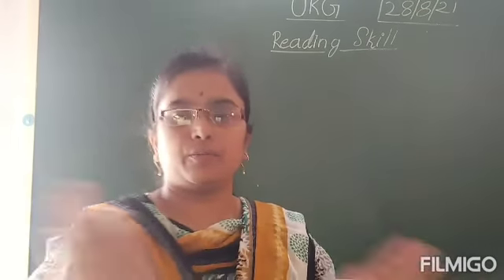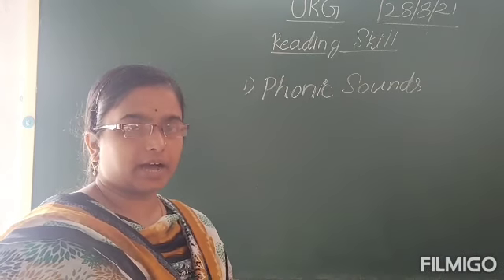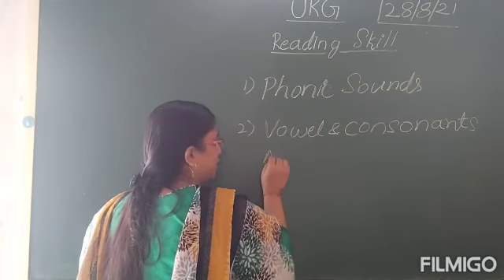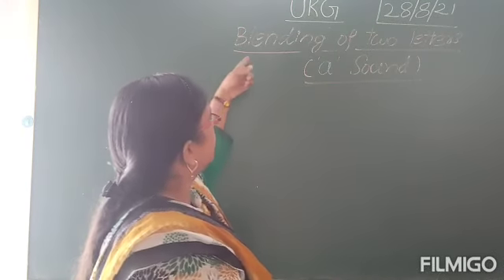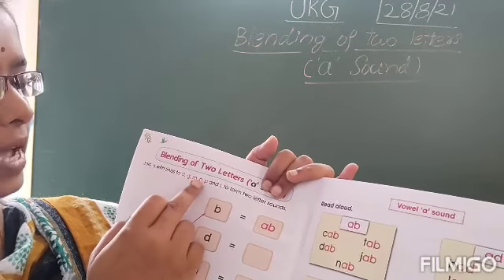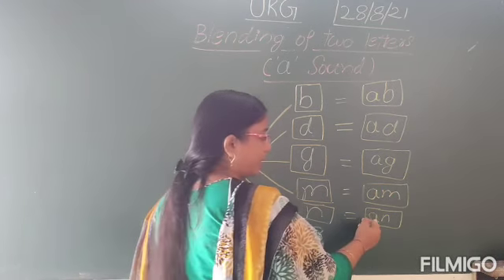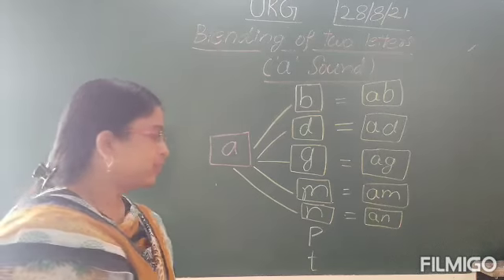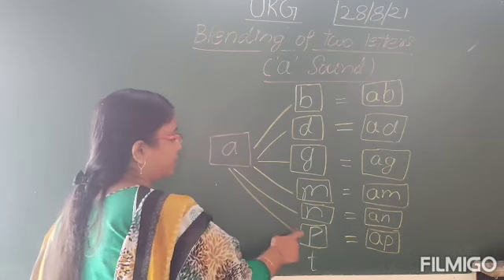Blending of two letters( 'a' vowel with b, d, g, m, n, p, t): UKG